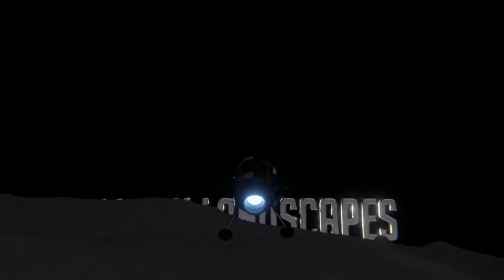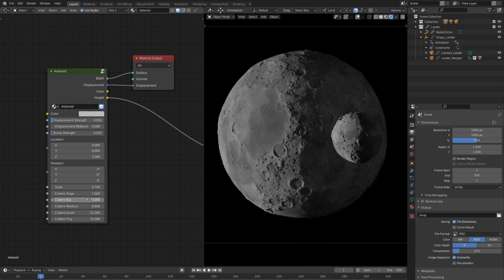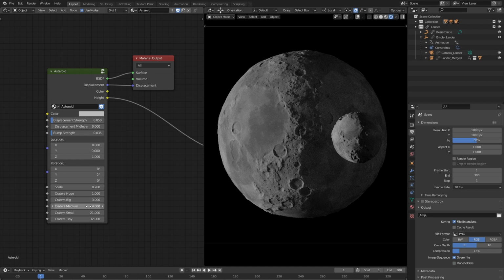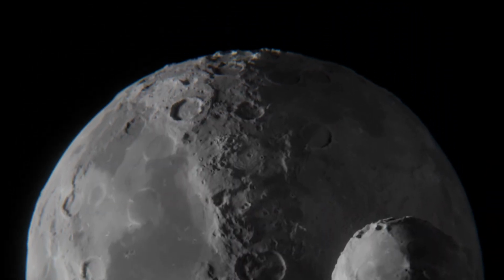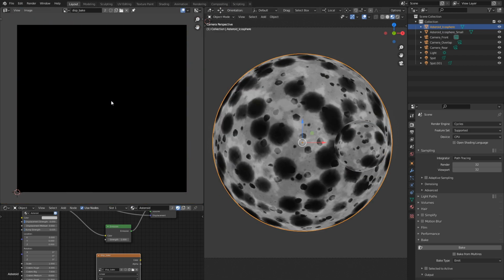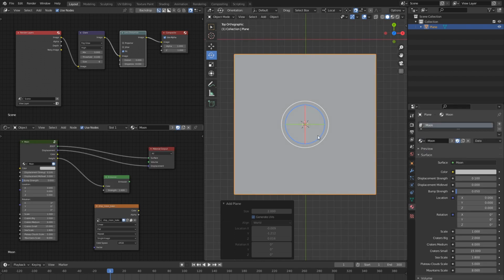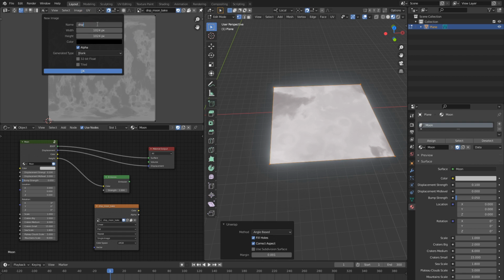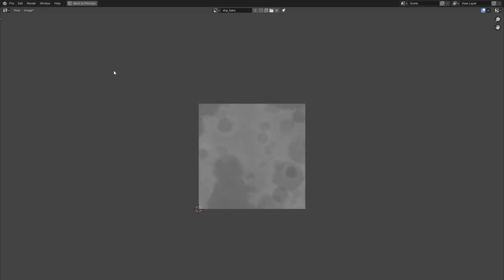Moon Landscape Generator for Blender Cycles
Today I present you fully procedural Moon landscapes generator compatible with Blender Cycles and Eevee, which you can use to create your space scenes with extremely high detail of terrain features.